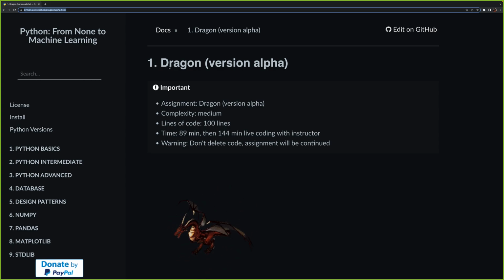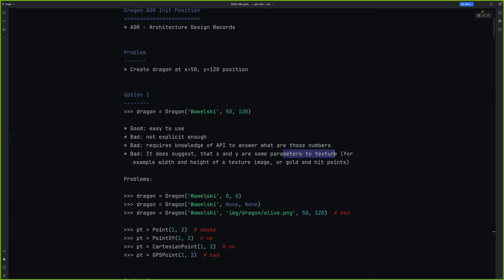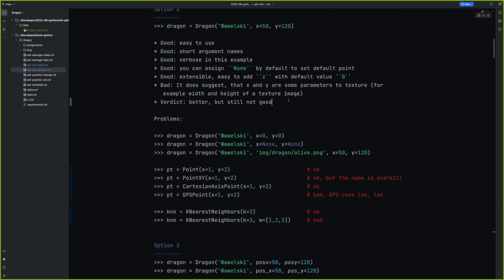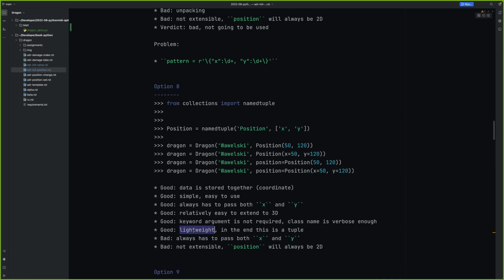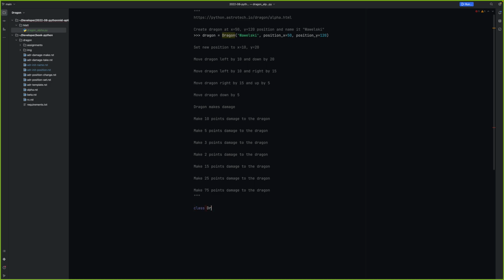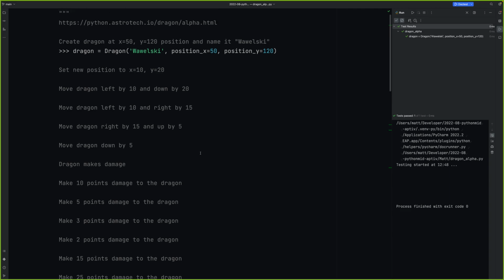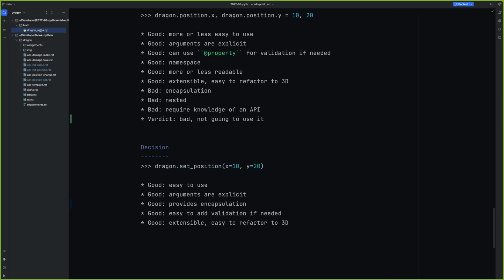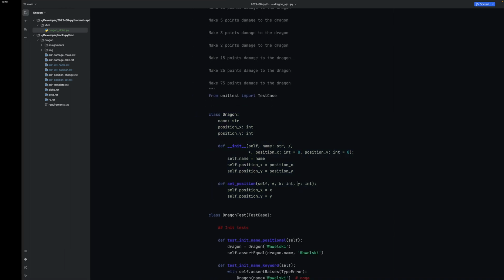[English] Python TDD, advanced OOP and refactoring - Dragon Part 1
Autor:
Matt Harasymczuk

Trener Python i inżynierii oprogramowania od 2015 roku, z 11000+ godzinami doświadczenia i 32000+ przeszkolonych osób. Specjalizuje się w Pythonie, TDD, DevOps i CI/CD. Pracował m.in. w Allegro, Sages, COI, PAŻP i Europejskiej Agencji Kosmicznej. Jest założycielem i prezesem trzech firm: AATC, Astrotech oraz Micropura.  Od 2015 roku tworzy serwis gdzie można znaleźć materiały do nauki Pythona na każdym poziomie trudności. Projekt posiada 27 tysięcy testów do listingów kodu, tysiące zadań do samodzielnego rozwiązania, a wyeksportowany do PDF ma ponad 5 tysięcy stron A4. W ramach pracy naukowej rozwija HabitatOS pierwszy system operacyjny dla baz Księżycowych i Marsjańskich. System wykorzystuje uczenie maszynowe i sztuczną inteligencję do wyszukiwania anomalii i analizy danych w czasie rzeczywistym.